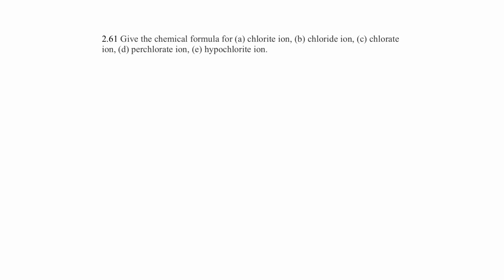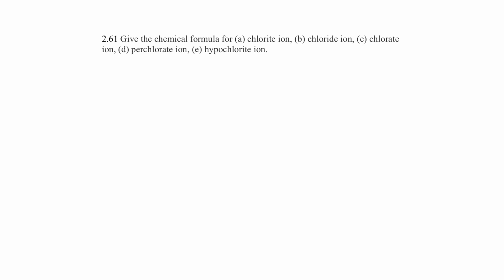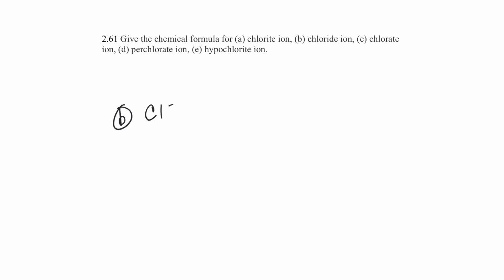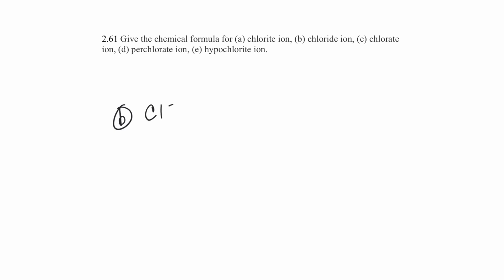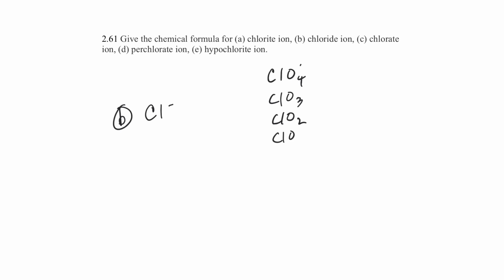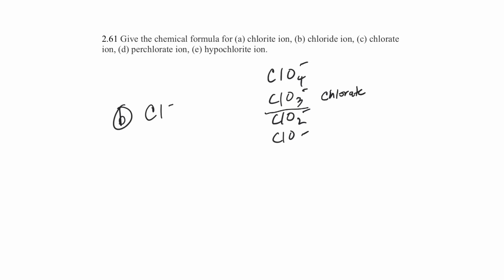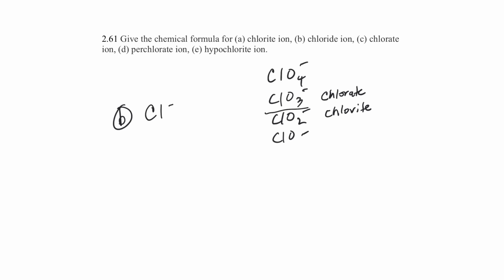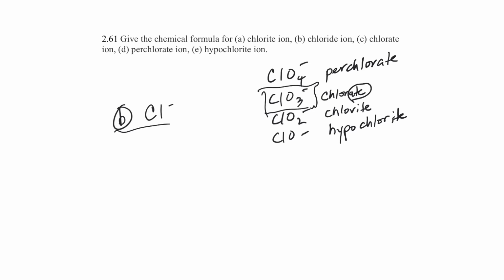Chemistry Central Science question 2.61